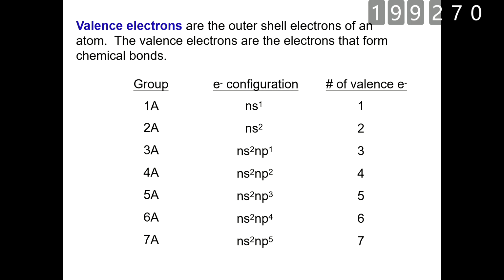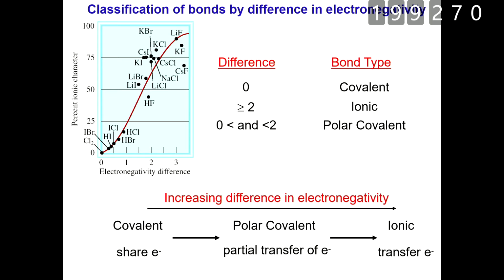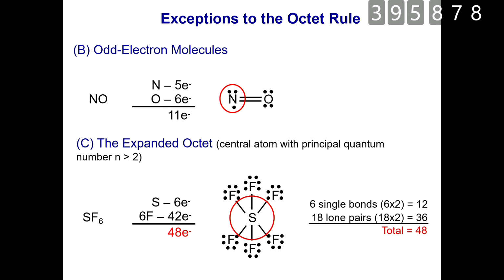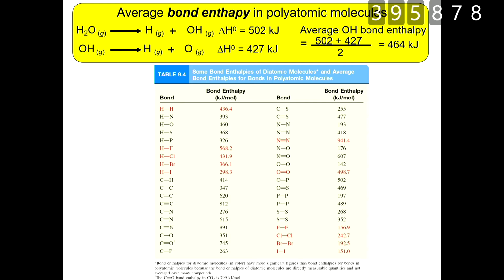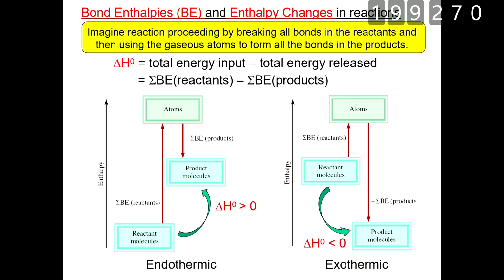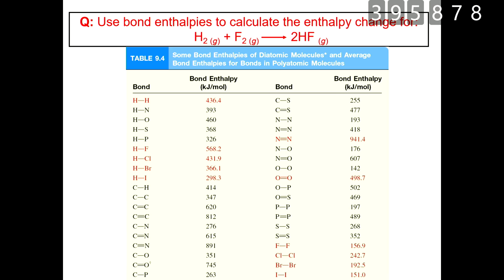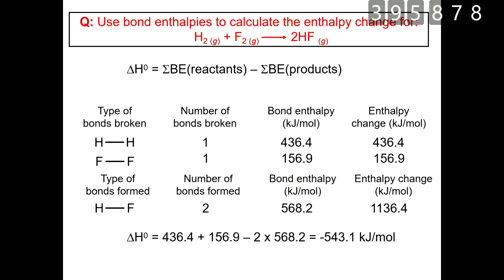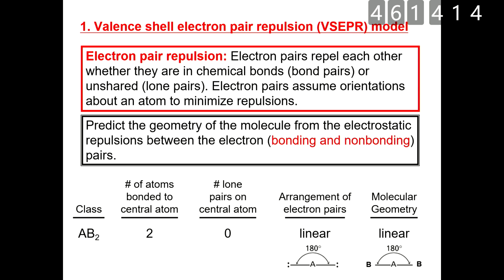General chemistry class 5.1